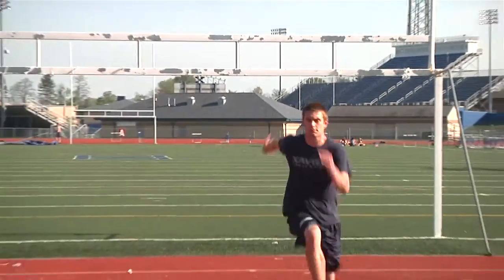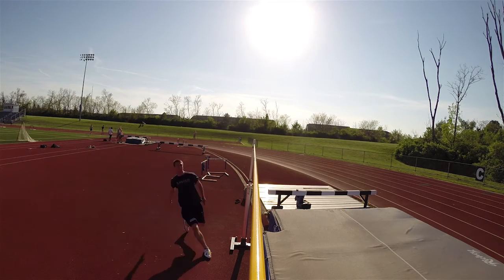Xavier Track and Field's John Kolibab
GoXavier.com sits down with junior John Kolibab to talk about his successes in the high jump despite having a club foot.